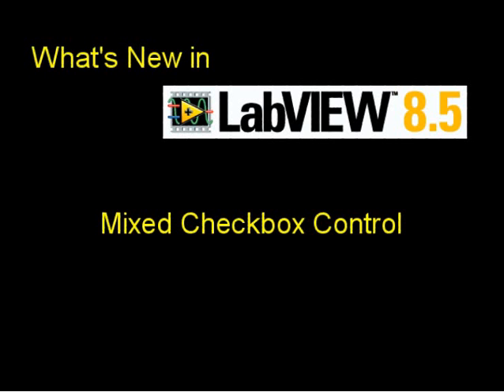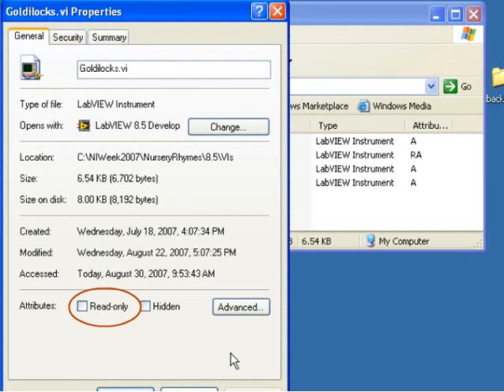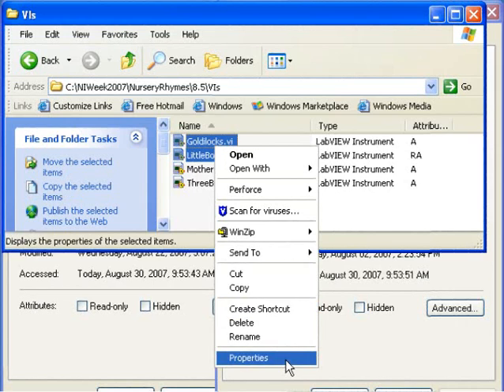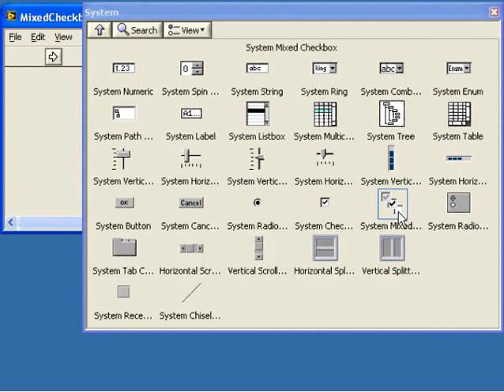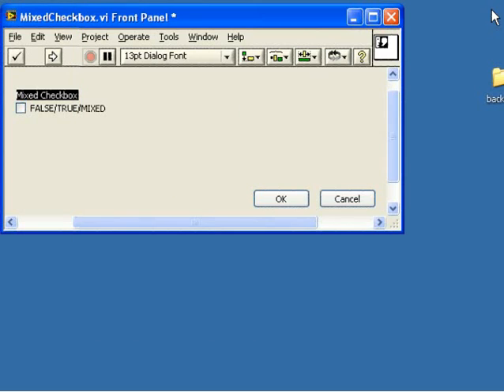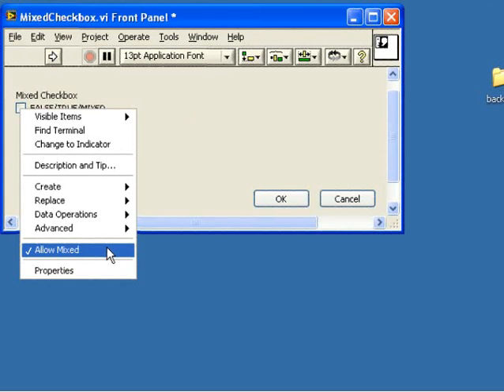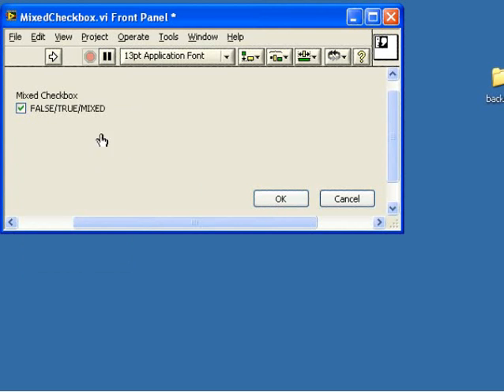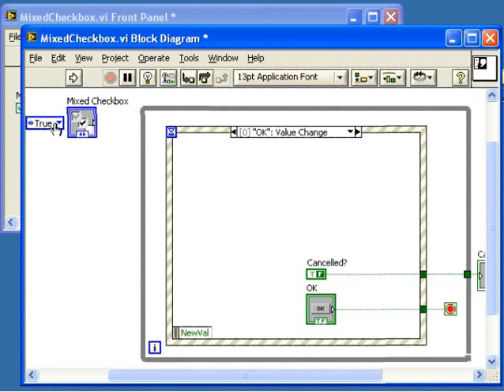Mixed Checkbox Control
This video features one of the new features of LabVIEW 8.5, the System Mixed Checkbox.